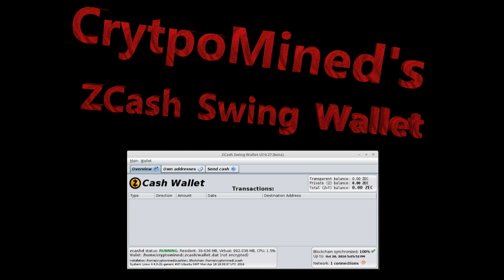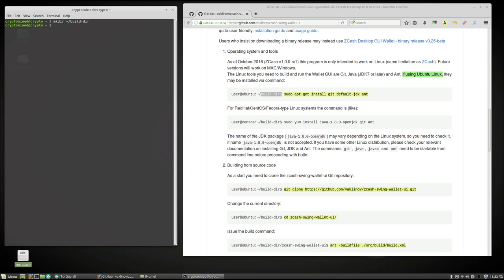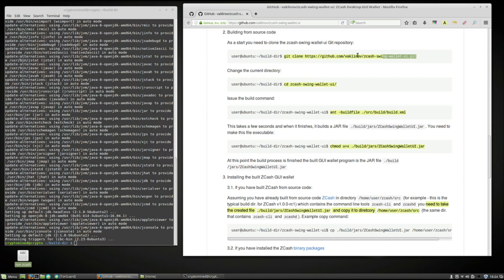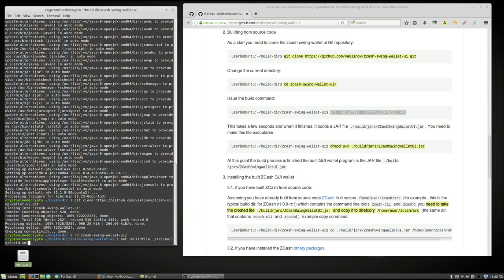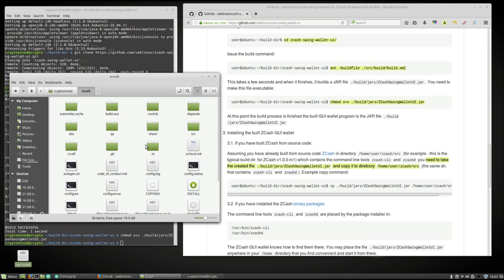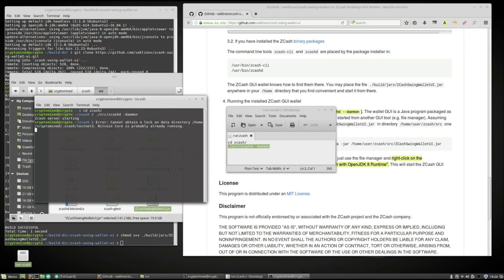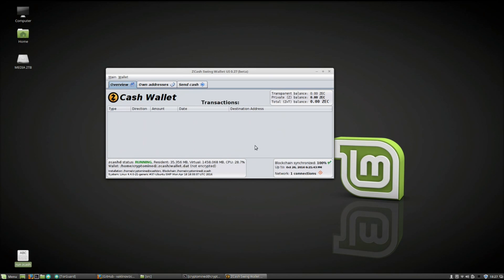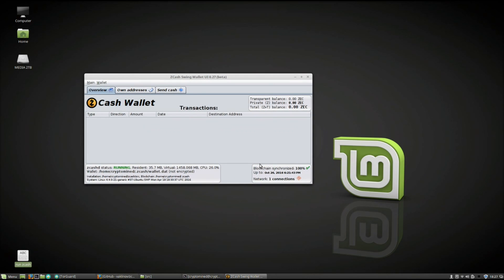ZCash Swing Wallet Graphical User Interface Wallet Wrapper to Receive, Store, & Send ZEC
Thank you Valkinov for making such a great Graphical Wallet Wrapper for ZCash!

ZCash Swing Wallet Graphical User Interface Wallet Wrapper to Receive, Store, & Send ZEC.   You need zcash installed before you install this so make sure to watch my previous video and learn how to install zcash:

Bitcoin
12hKQ99t9eiLV2D2C6K9bdYntdEVk46o3h

Litecoin
LTkDdmm9qXHNXpnc1FbnyhWFjqdNR4t4Xt

Dogecoin
DHGaiFJU442oKVnjnexkvRDwuX7pysXPF2

Dash
XtnRsdAHdAAGD4EshCDFpvwJqTWZvE2A2u

ZCash
t1goK66cPpVbiUsoi3httTTtmKz4d1kie4k

Ethereum
0x317732FA9E934018D2D0Dd7b5C8f8f320D6059D2